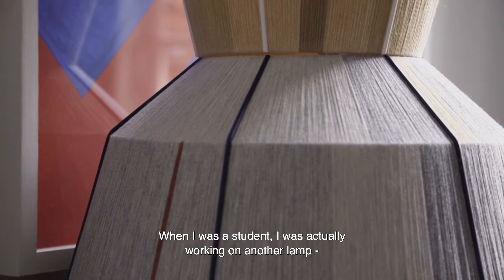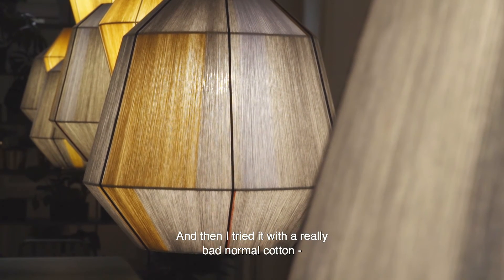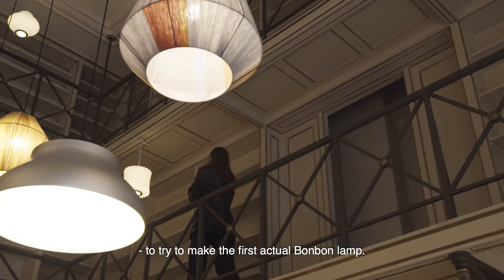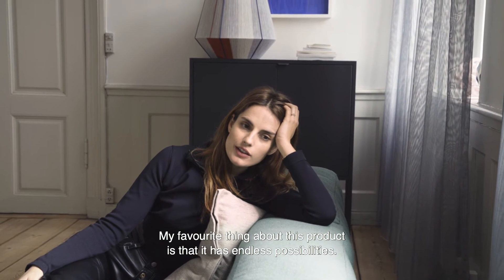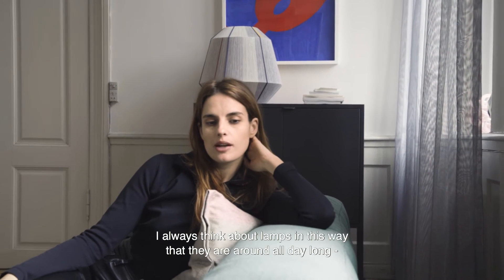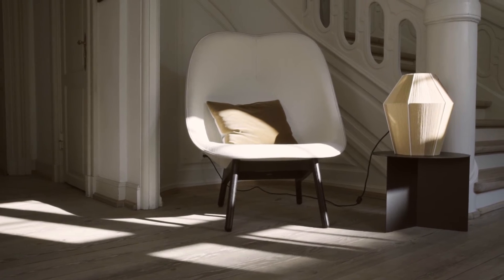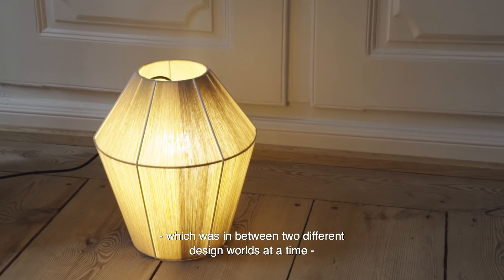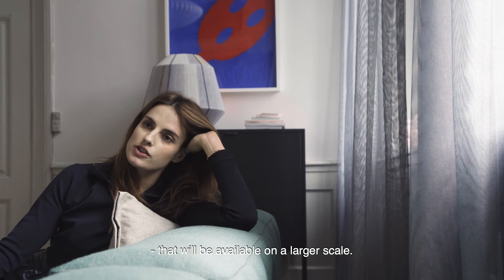HAY Design Talk BonBon Lamp by Ana Kras